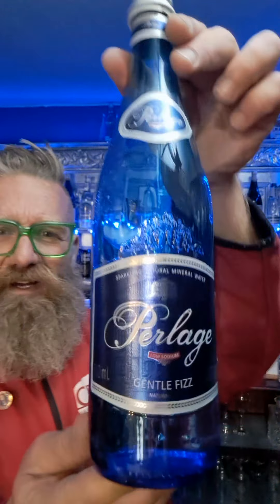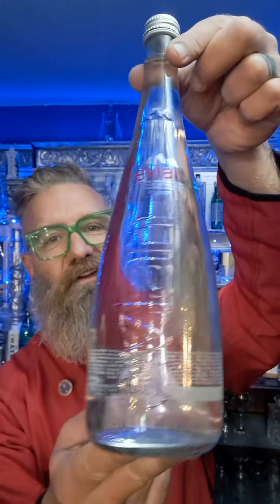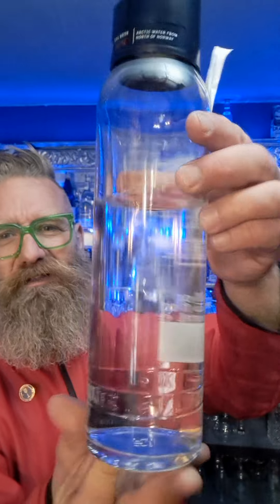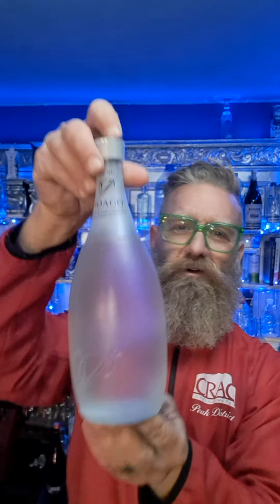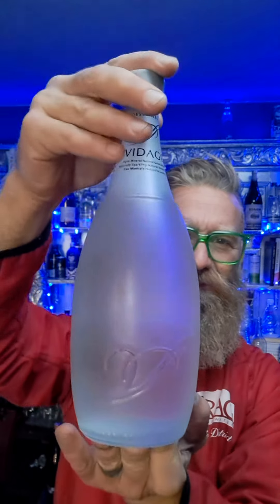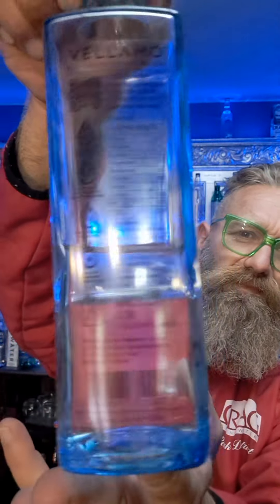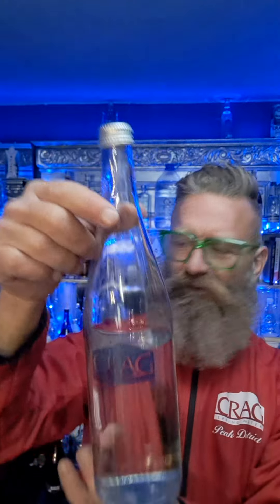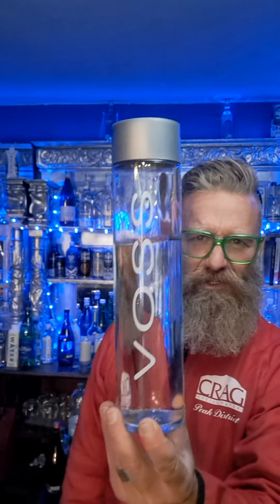Best looking glass water bottle in the world